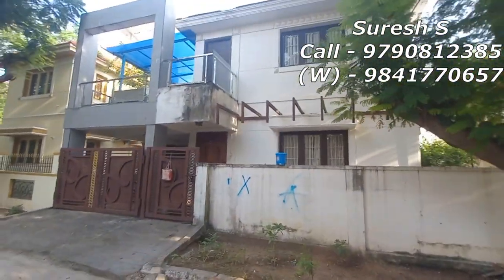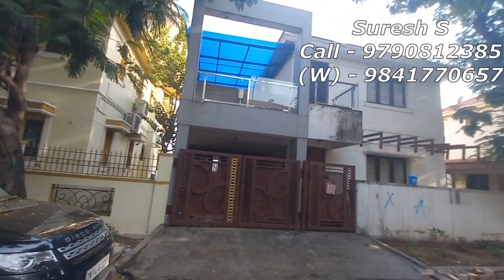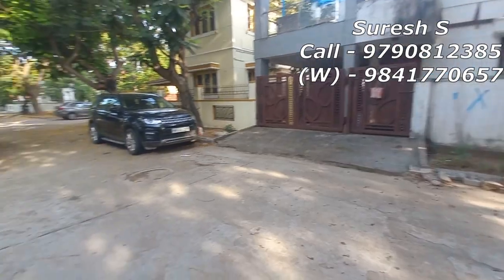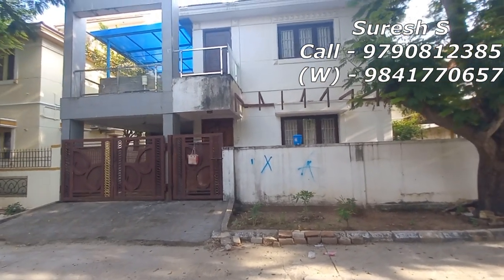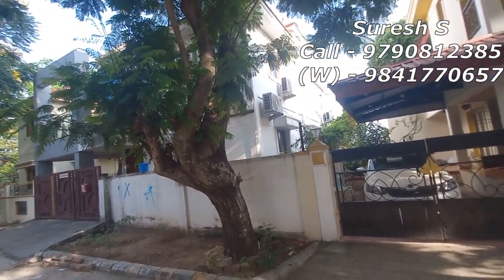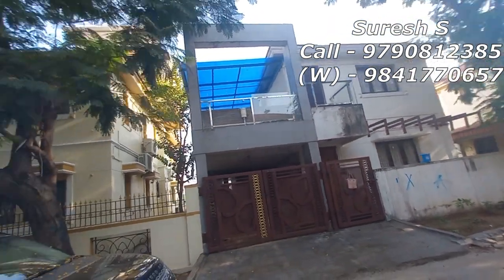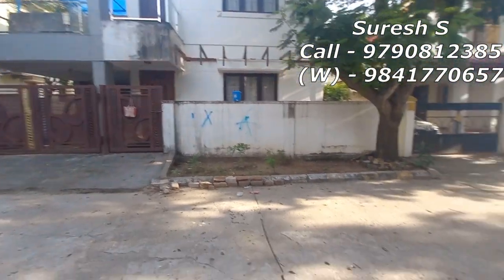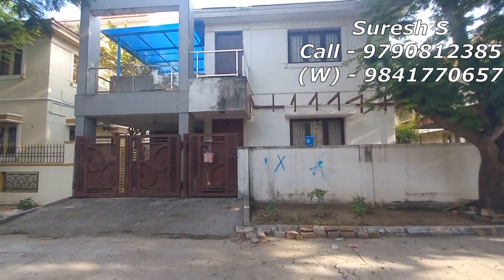Id 10149 Individual House Sale In Pallikaranai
Individual House Sale In Pallikaranai

BANK E(auction) PROPERTY

 PALLIKARANAI ( S KOLATHUR )

INDIVIDUAL DUPLEX HOUSE

Land Ext 1850 Sqft
Build up  1980 Sqft
G+1 Build
3 Bhk
Balcony
North Facing
Car Parking
30 Feet Road
Vacant Possession

     PRICE 1,45,00,000 ₹

Suresh S
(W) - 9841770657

Land Sales
Apartment Sales
Individual House Sales
Plot Sales
Rent Property sales
Property Sales
Real Estate
Land Broker
Duplex House
Resale Property
Resale Land
Resale House
Resale Duplex House
Resale Flat
Resale Apartment
New Apartment
New House
New Flats
New Duplex House